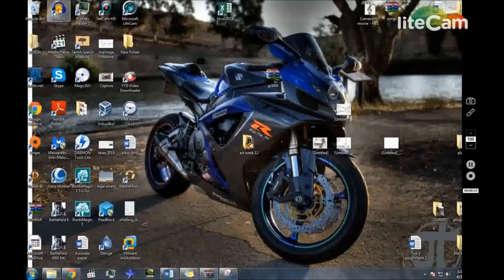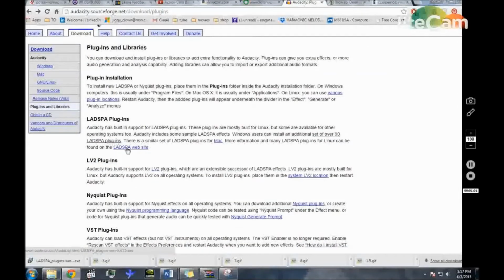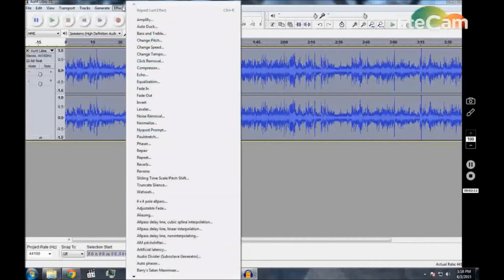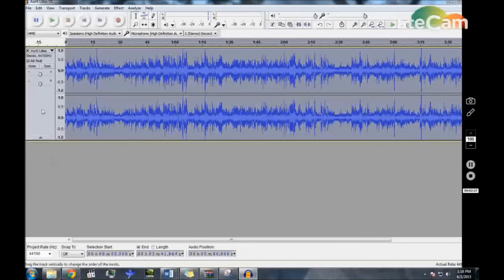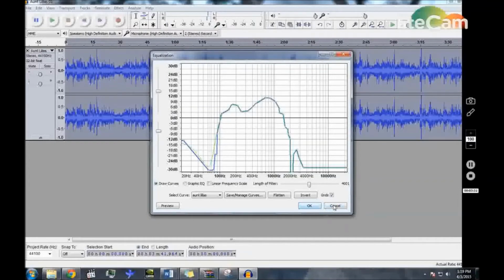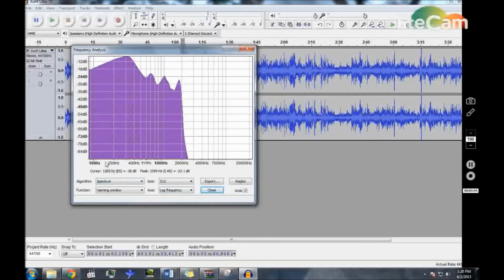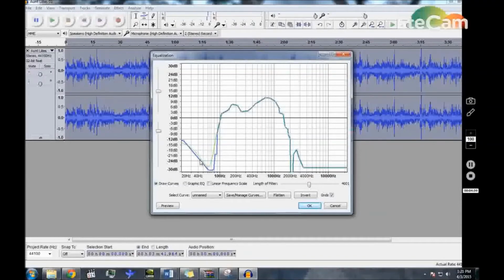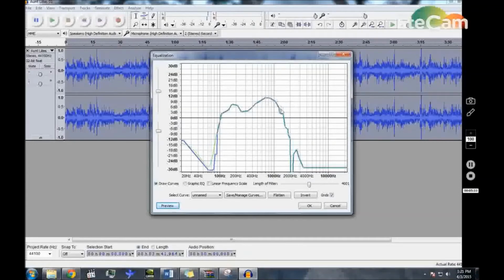1930s audio Crackle reduction audacity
Remastery of my aunt singing in 1930. The original video had 2000 + views. but my mic sucked. so i rememstered my audio after the fact. Thanks to all those who use audacity and helped me get to where I am